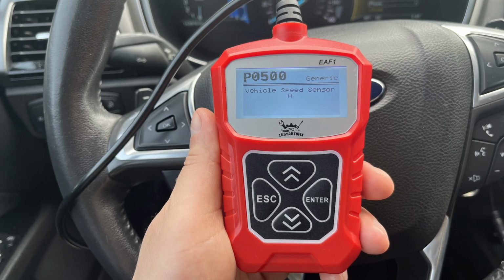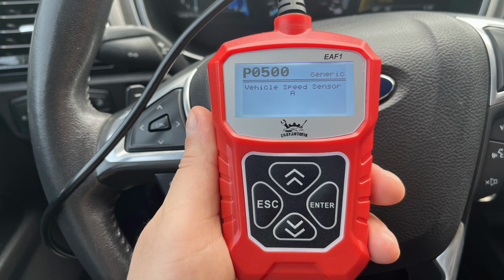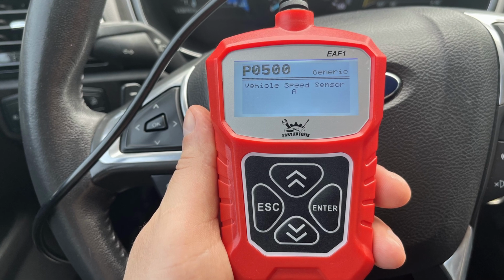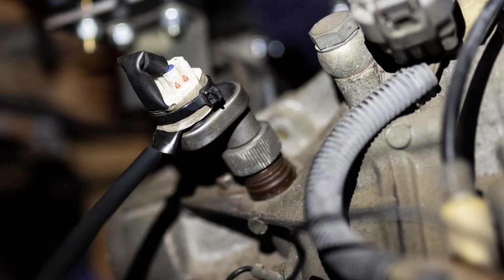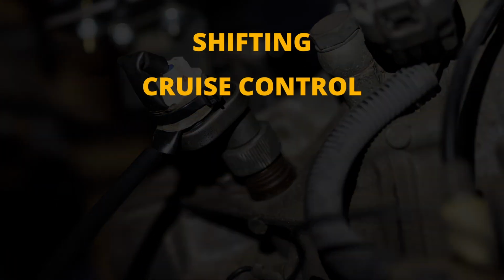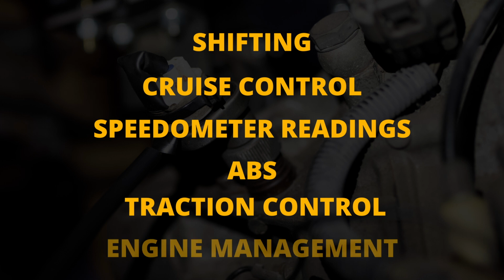P0500 Vehicle Speed Sensor Code EXPLAINED!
The P0500 code means the ECM has detected a problem with the Vehicle Speed Sensor (VSS). In simple terms, the ECM isn’t getting accurate vehicle speed information, or the signal is missing altogether.

OBD2 Scanner